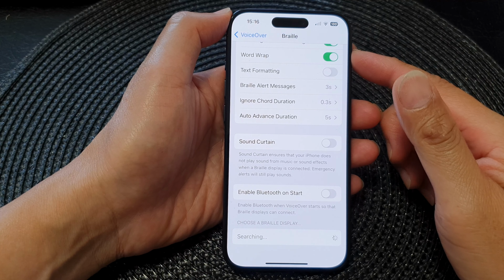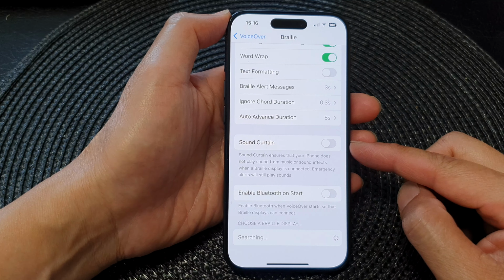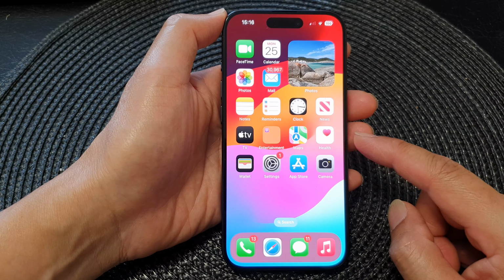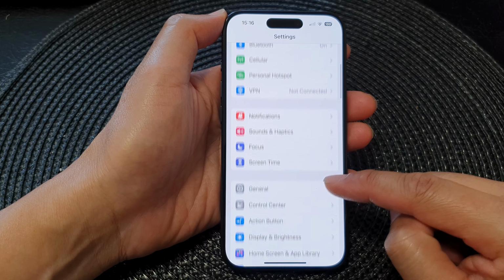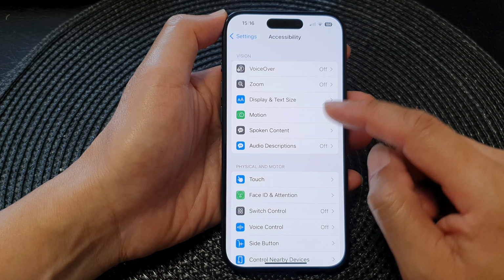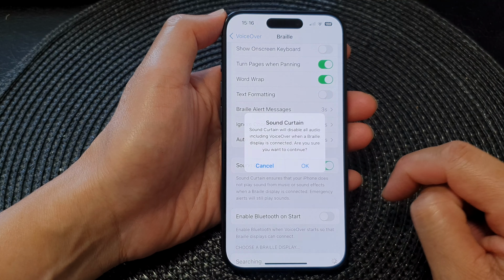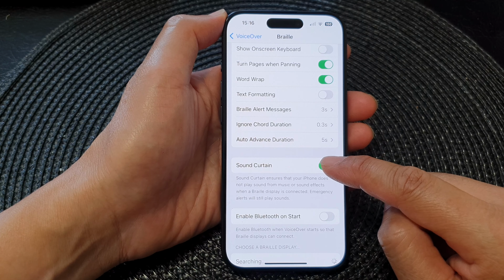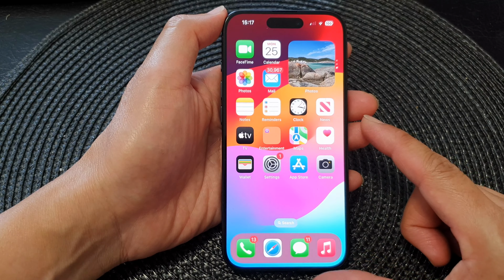iPhone 15/15 Pro Max: How to Turn On/Off VoiceOver Sound Curtain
Learn how how you can turn On/Off VoiceOver Sound Curtain on the iPhone 15 / iPhone 15 Pro/15 Pro Max/ iPhone 15 Plus.

🔊 Uncover the magic of iPhone 15 series with our latest tutorial on how to turn on/off VoiceOver Sound Curtain! In this step-by-step guide, we'll walk you through the process on iPhone 15, iPhone 15 Pro, iPhone 15 Pro Max, iPhone 15 Plus running on iOS 17. Whether you're a new user exploring accessibility features or an experienced iPhone enthusiast, understanding VoiceOver Sound Curtain can enhance your user experience. Join us on this journey of discovery!